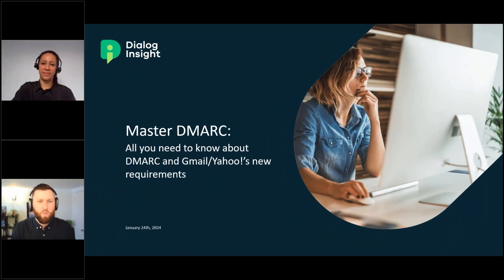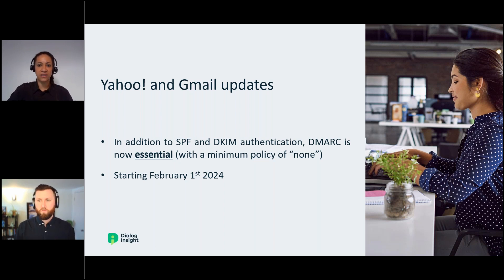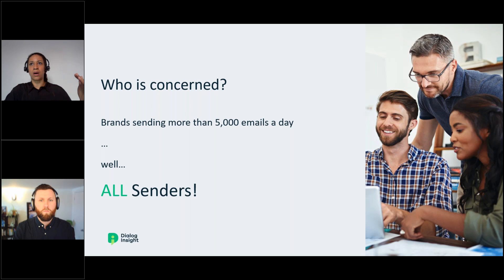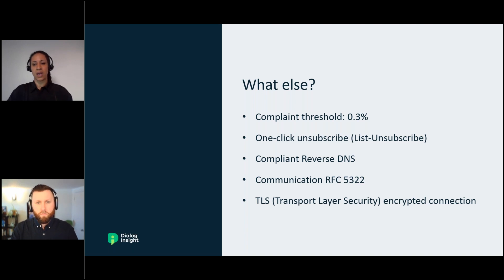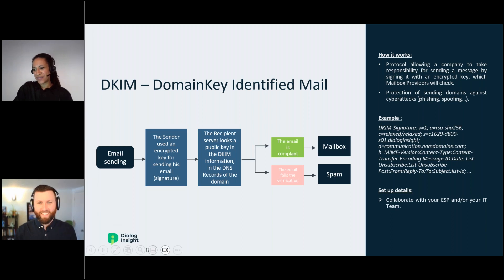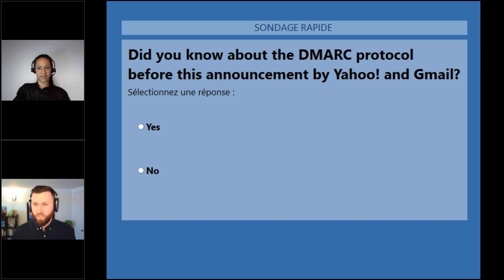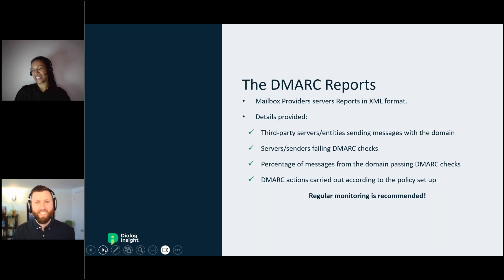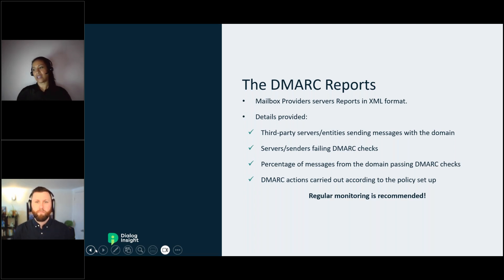Master DMARC All you need to know about DMARC and Gmail Yahoo! new requirements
• Benefit from In-depth Expertise: Gain a clear and practical understanding of DMARC.
• Discover Practical Solutions: Adopt proven strategies to improve your email deliverability.